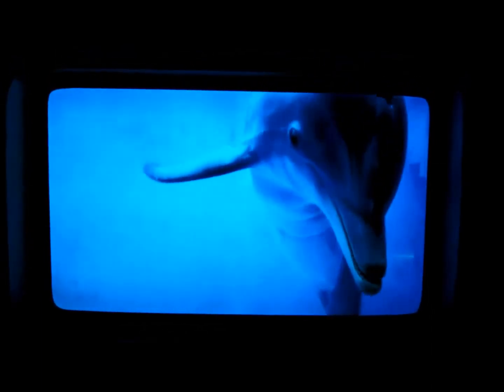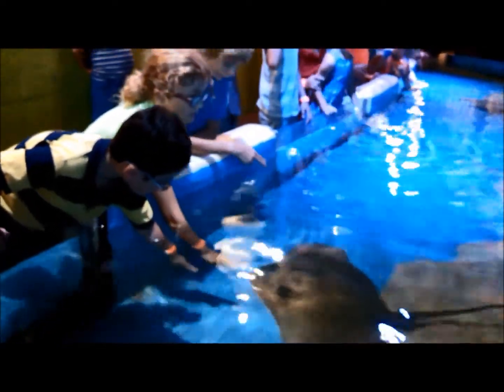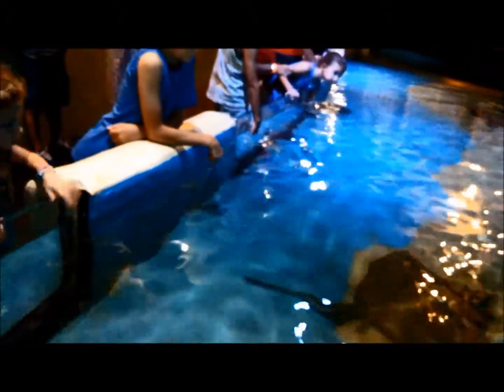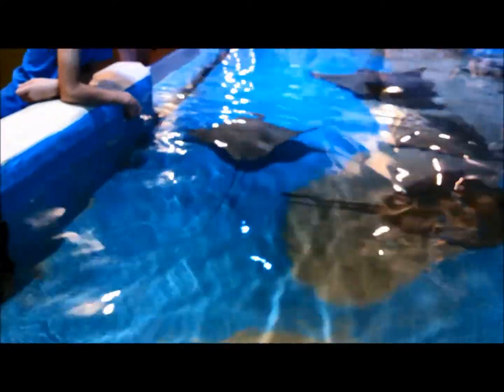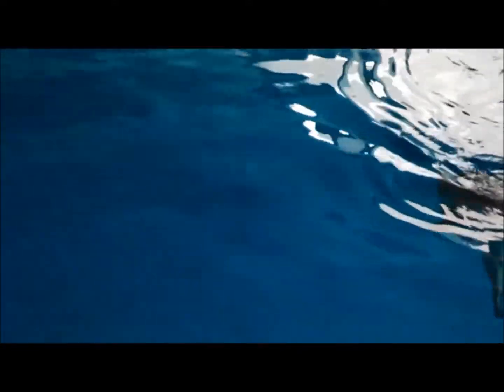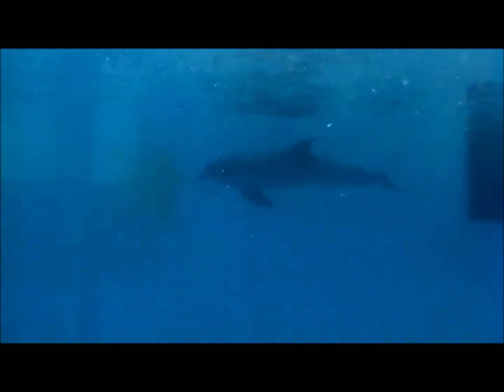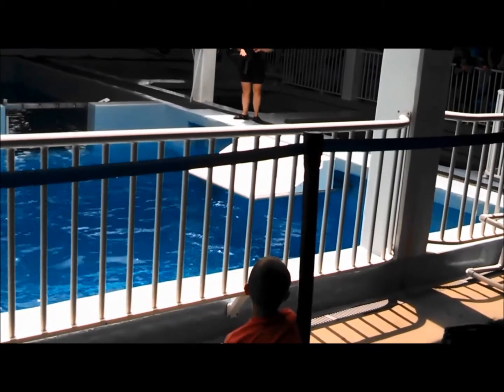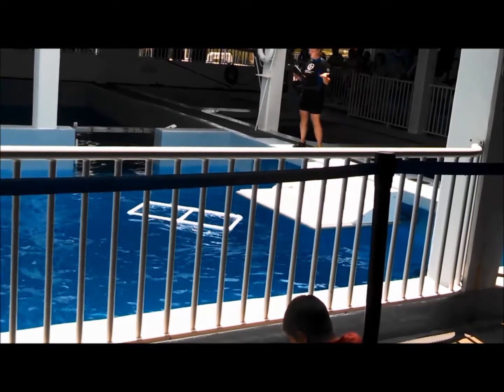Winter From Dolphin Tale-Clearwater FL Aquarium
Winter from Dolphin Tale and Dolphin Tale 2 opening on September 12, 2014.

It was written and directed by Charles Martin Smith and is the sequel to his 2011 film Dolphin Tale.

Harry Connick Jr., Ashley Judd, Nathan Gamble, Cozi Zuehlsdorff, Kris Kristofferson, Morgan Freeman, Juliana Harkavy and Austin Stowell all reprise their roles.

Winter is missing her entire tail fluke and joint and uses a prosthetic tail with a complete fluke and joint.

Winter was found in Florida in December 2005 when she was only about 3 months old. She was caught in the rope of a crab trap which was wrapped around her tail and mouth. This resulted in the loss of her tail. She was transported to Clearwater Marine Aquarium and was fitted with a silicone and plastic tail.

She has become a very popular attraction since then and lives with another dolphin named Hope.